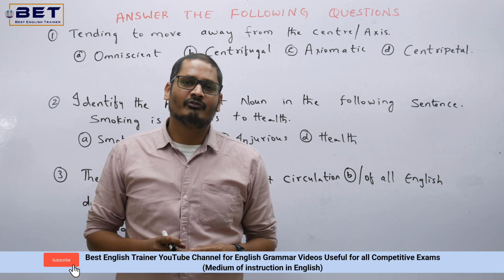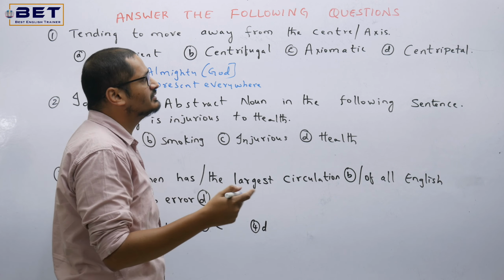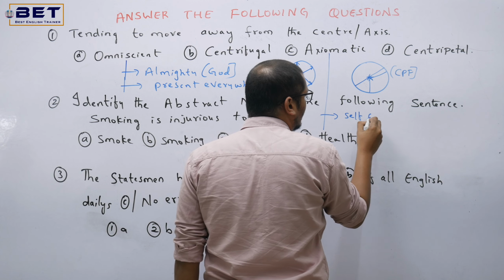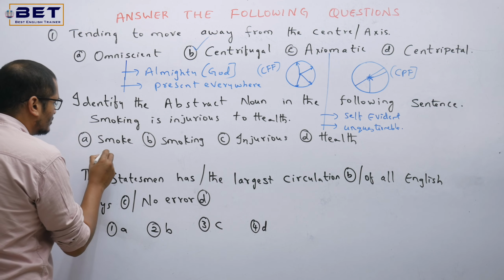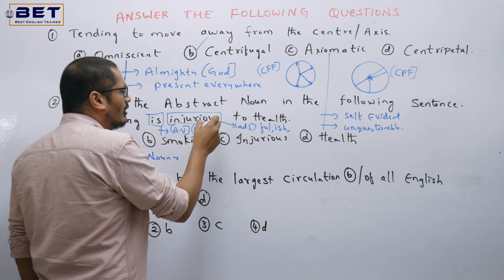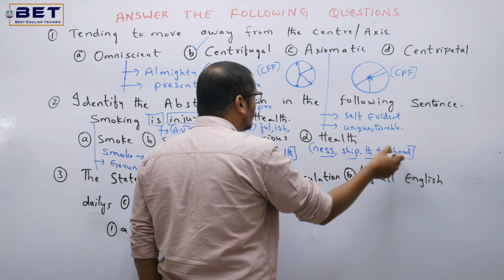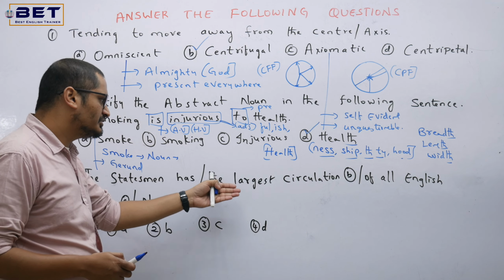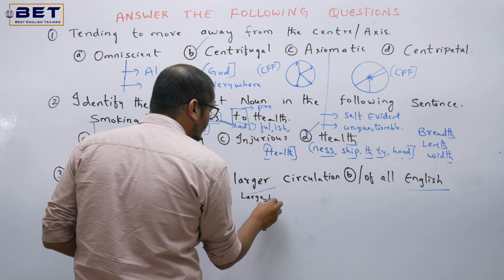English Grammar Previously asked Questions | Best English Trainer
Welcome to Best English Trainer, your ultimate destination for mastering English grammar with proven tips and tricks! In this video, we delve into previously asked questions, providing insightful explanations and effective strategies to tackle them.

Join us as we navigate through a variety of English grammar questions, covering essential topics and offering valuable insights to enhance your understanding.

Threads: @bestenglishtrainer999
Don't forget to use our reachable hashtags when sharing your thoughts and feedback!